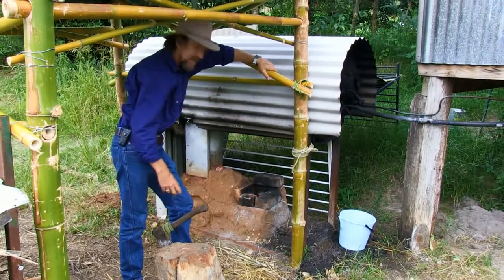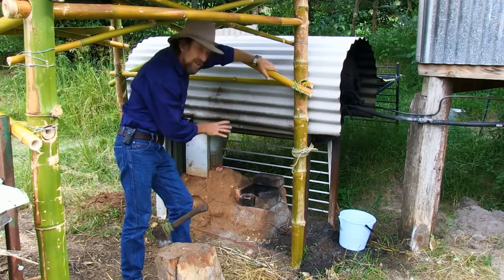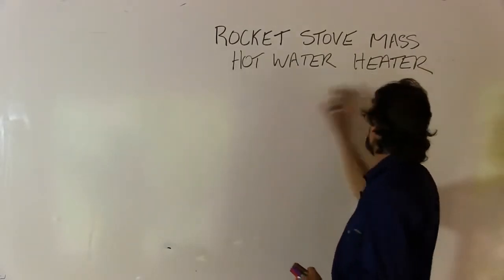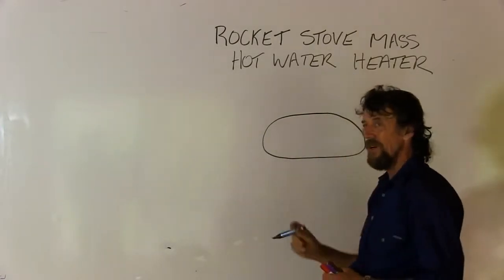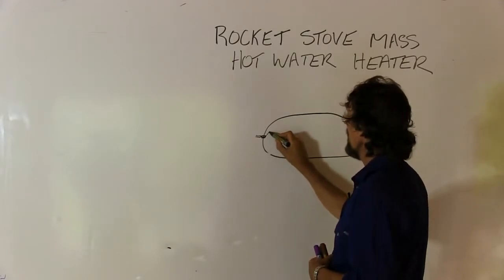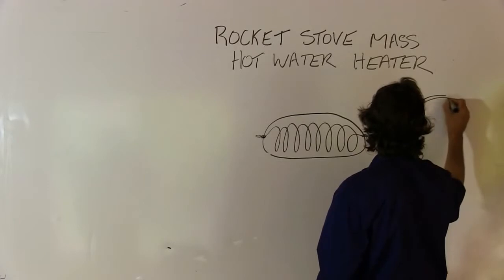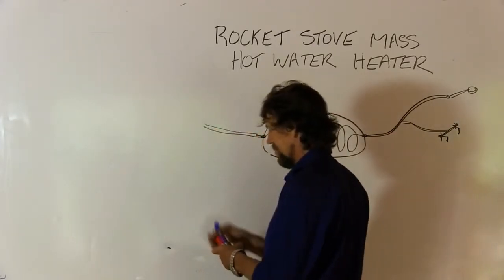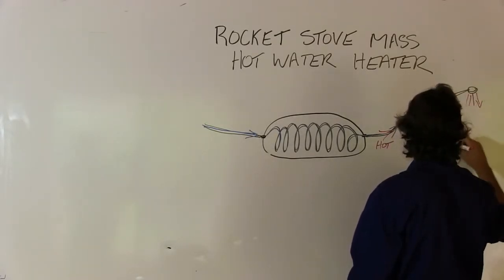How to Build a Rocket Stove Mass Water Heater - Geoff Lawton